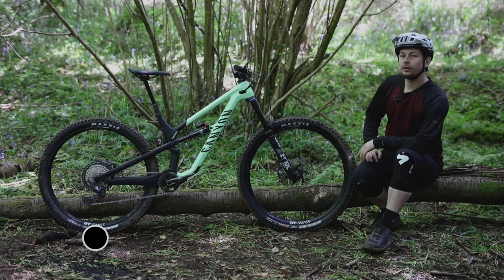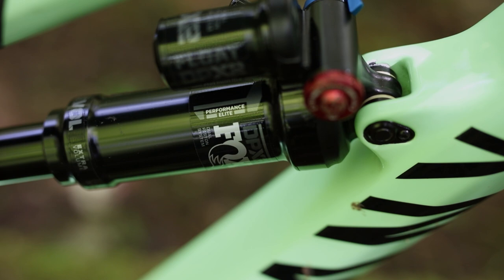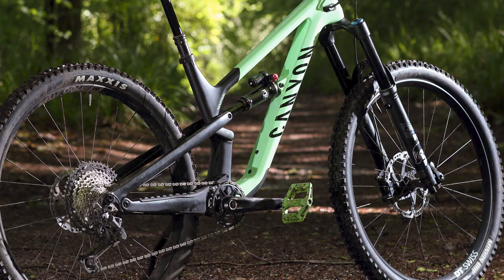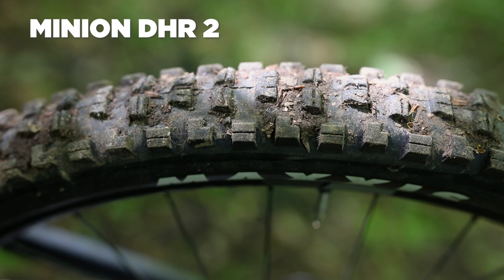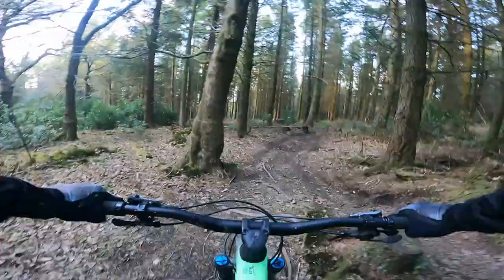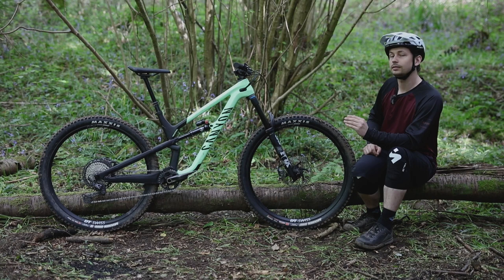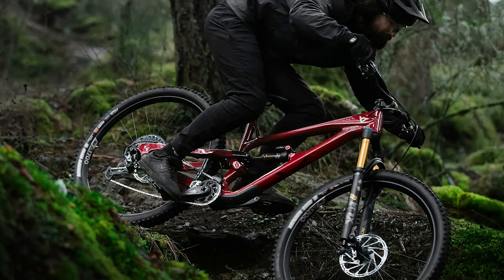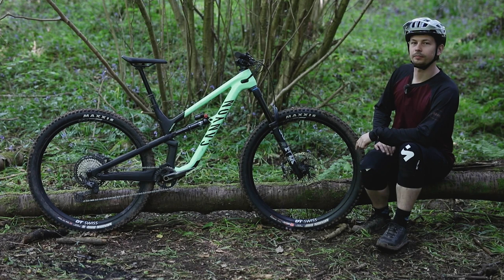Review - Canyon Spectral 29 CF 8 | Great geometry meets great suspension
The Canyon Spectral 29 brings big wheels to the beloved Spectral platform. It inspires heaps of confidence with its unapologetically progressive geometry and a lively ride thanks to its excellent suspension. Although, its value isn't quite as great as what we've been spoiled with in the past.

Check out the 20 best MTB rides around the Forest Of Dean on Komoot

Visit our other channels:
Online - off.road.cc